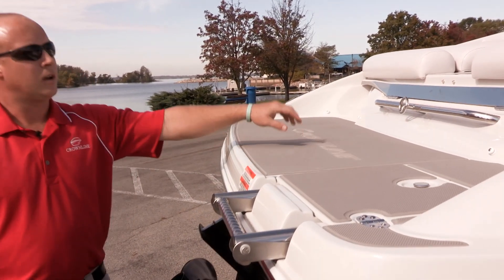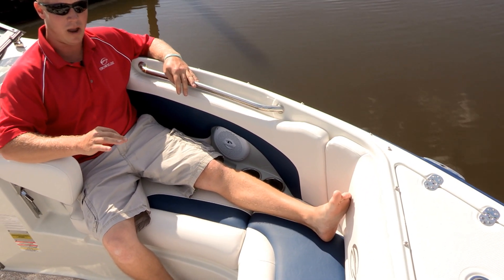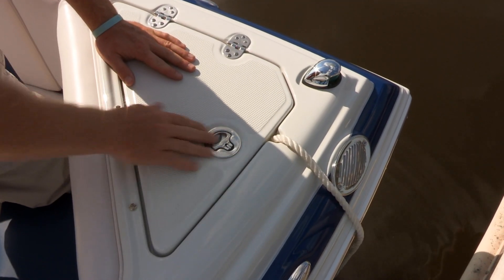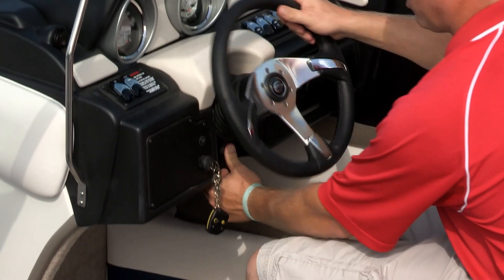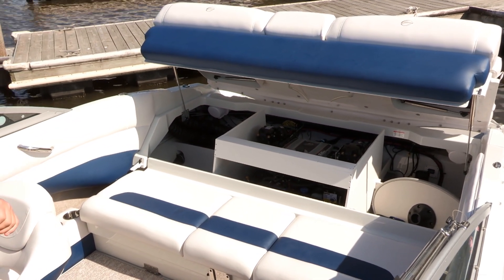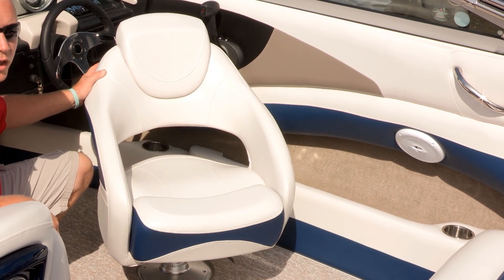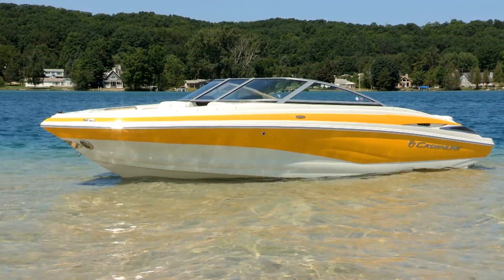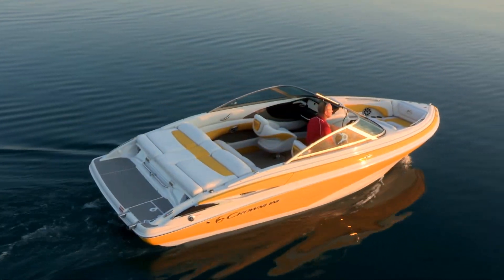215SS Walk-through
215SS Super Sport walk-through with Nathan Heisner from CROWNLINE.